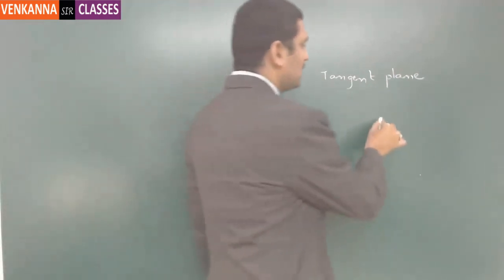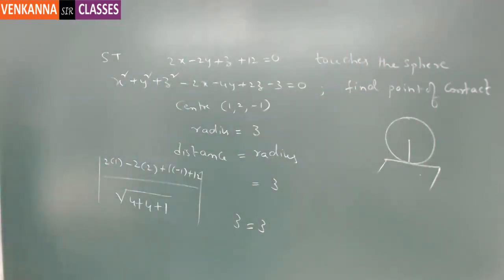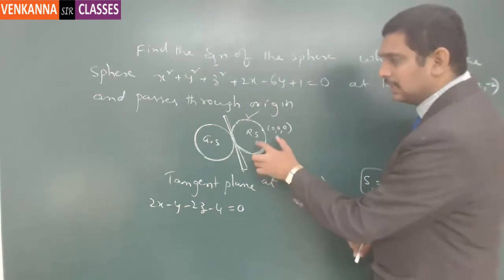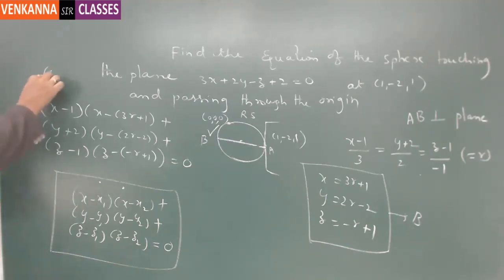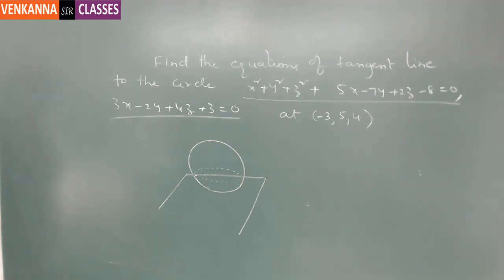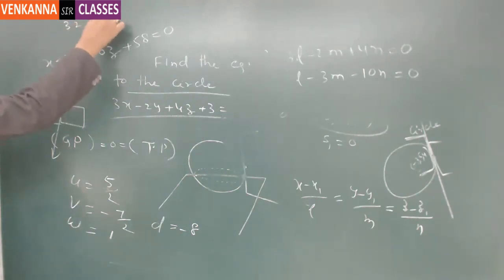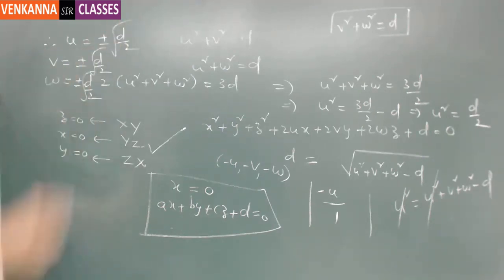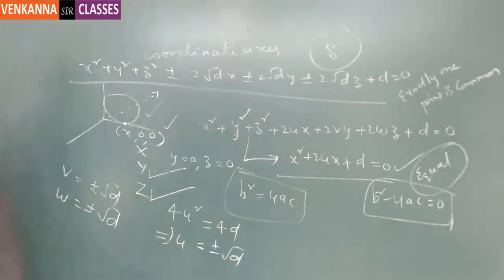Lecture 45_10